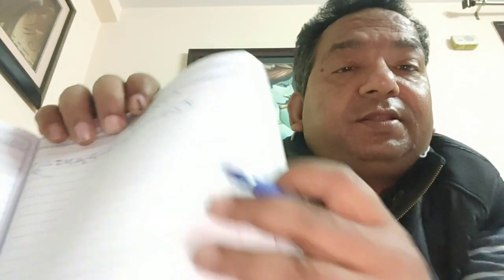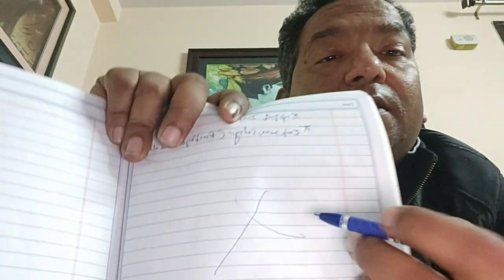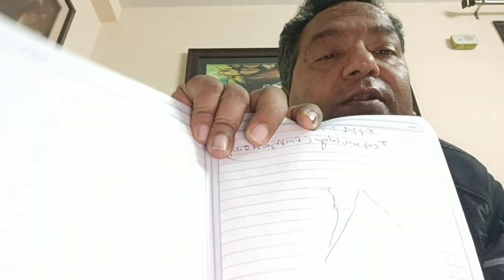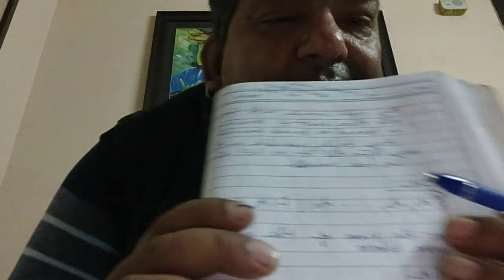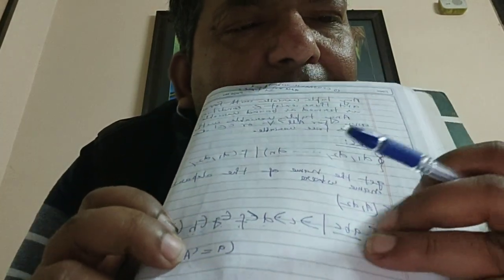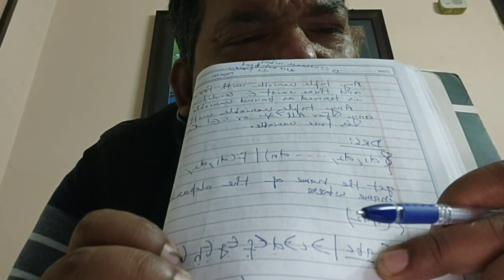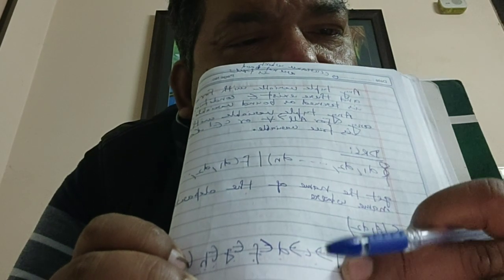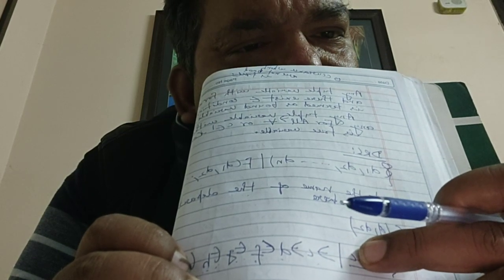Relational Algebra and Relational Calculus Part 1|VS DIXIT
I hope this video will help u to understand the theoretical aspects of Relational Algebra and calculus

And I request u all to stay safe and take preventive measures against COVID 19